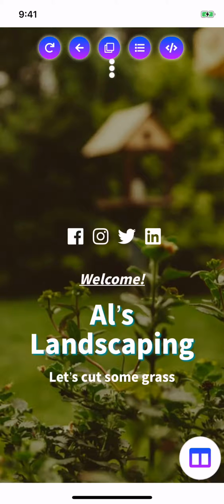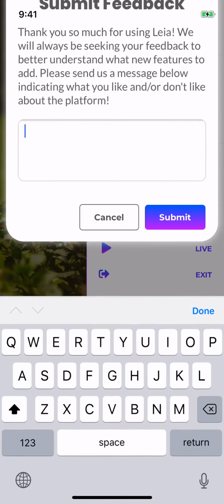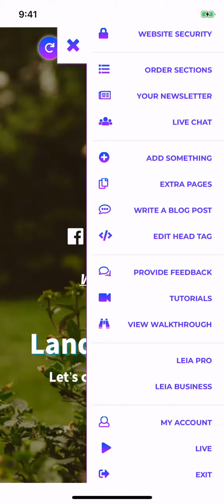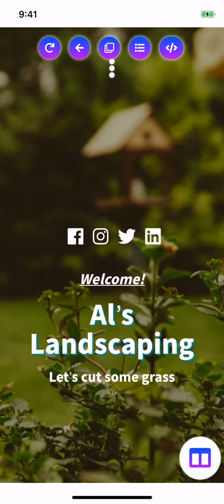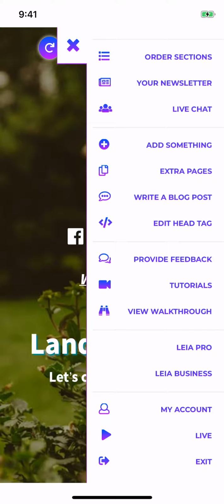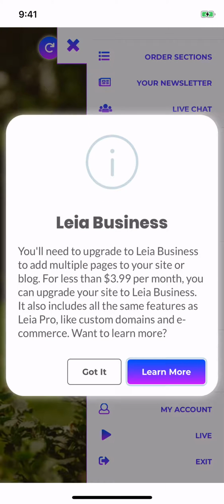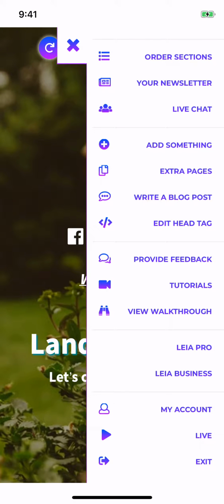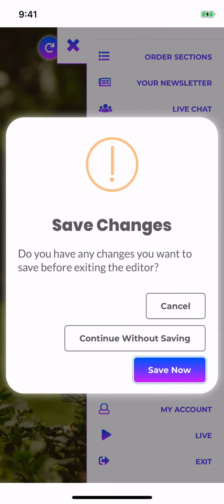Leia Tutorial Video - Toolbox Part 4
This video will talk about how you can make use of the toolbox to edit your Leia website!